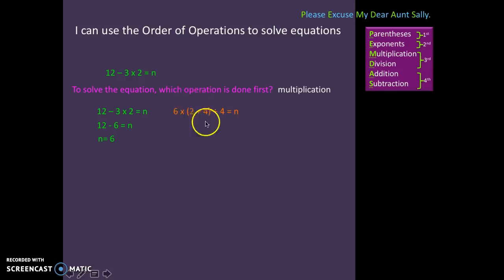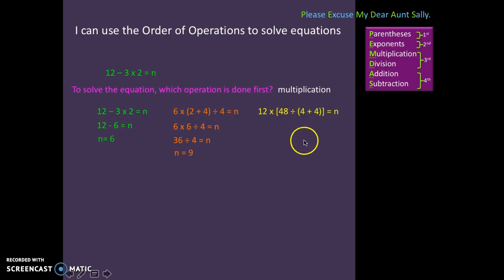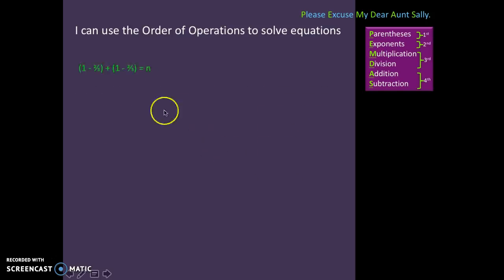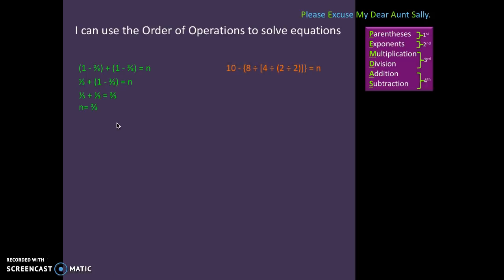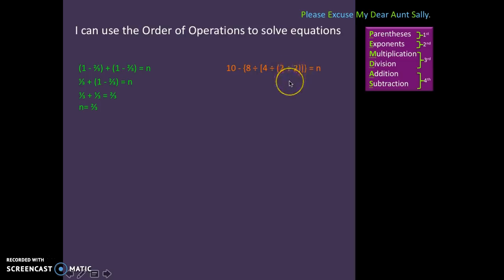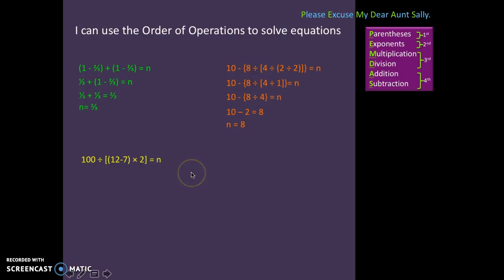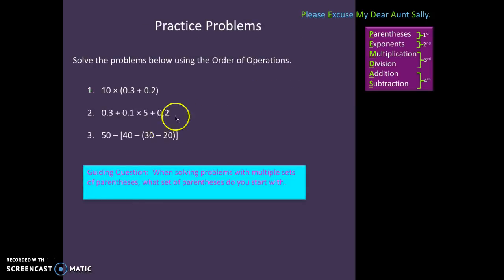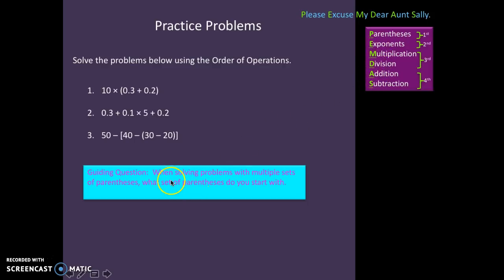Lesson 7.2 ~ Order of Operations